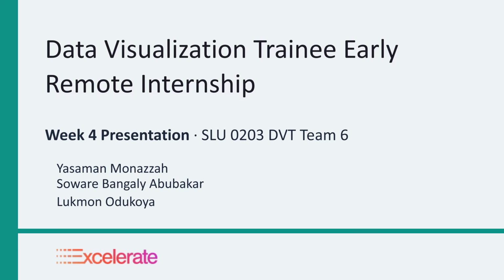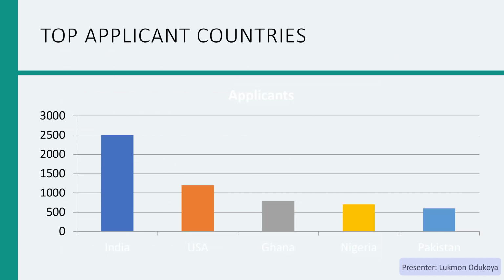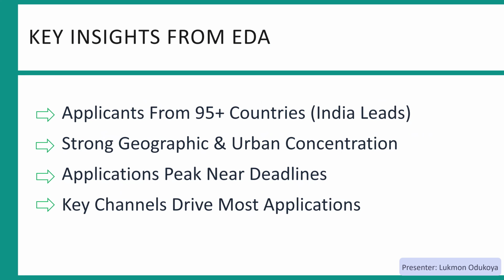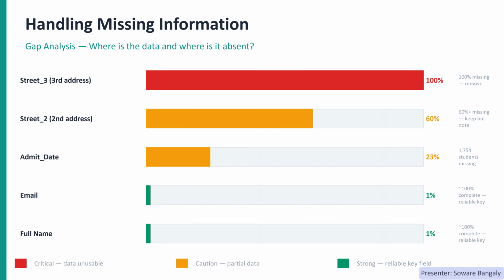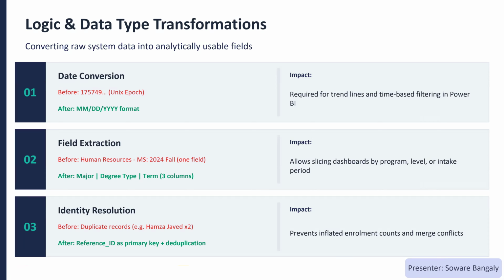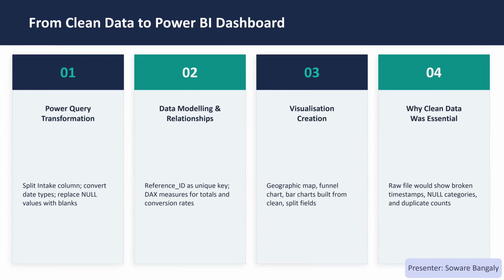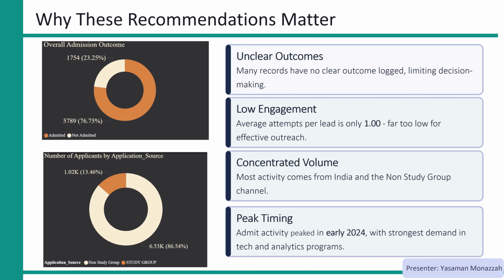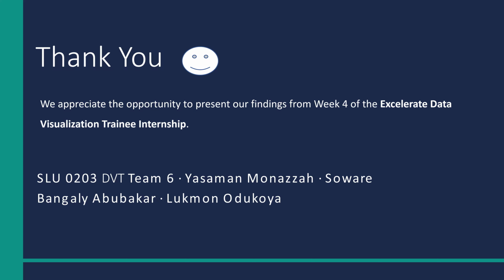Week4 PresentationRecording Team6